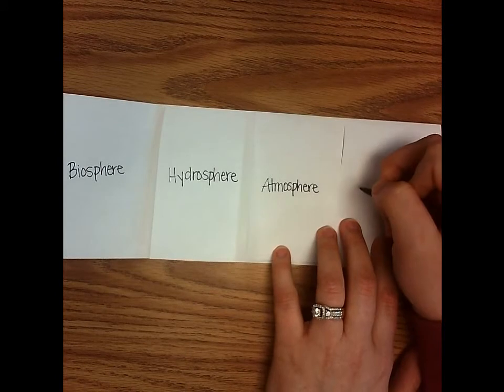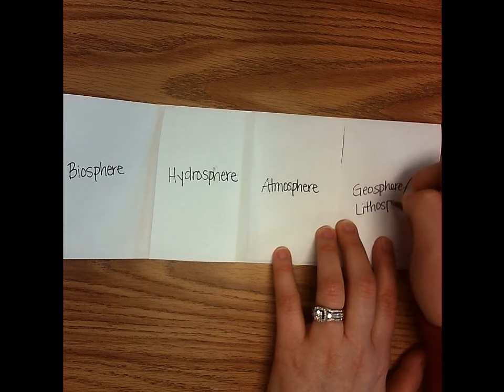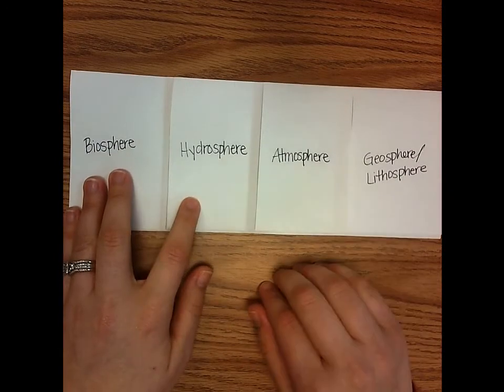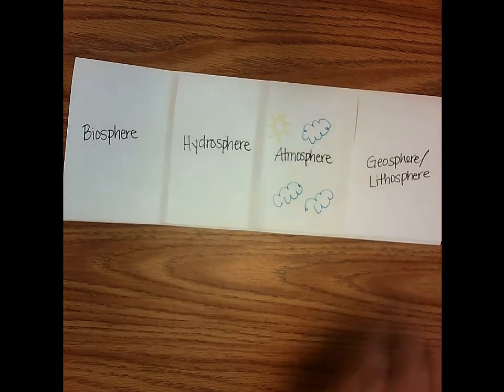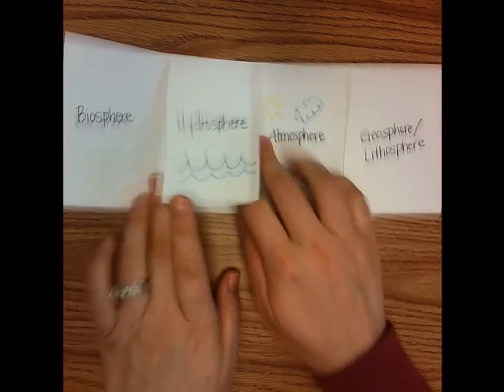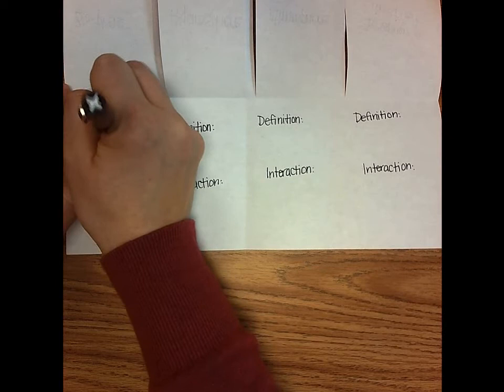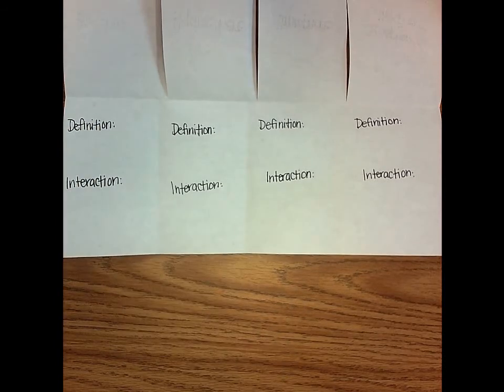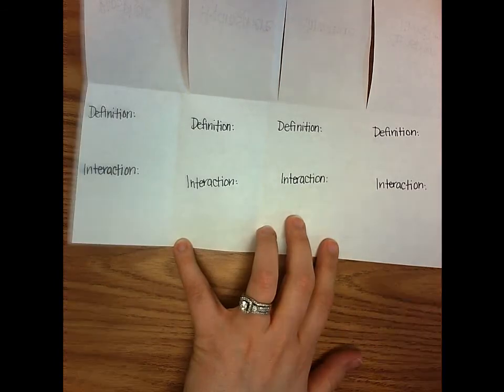Earth's Spheres Foldable